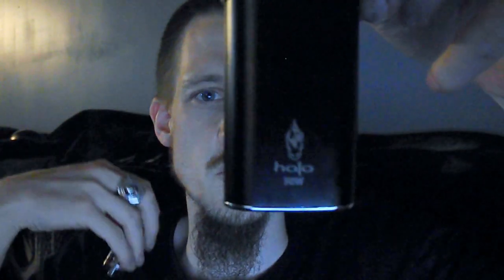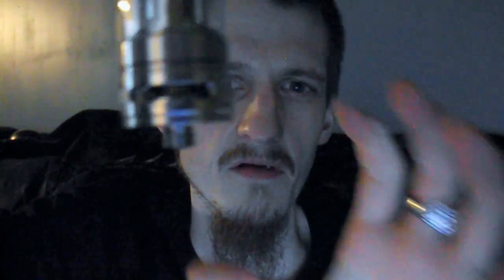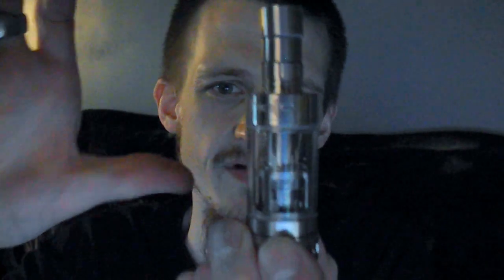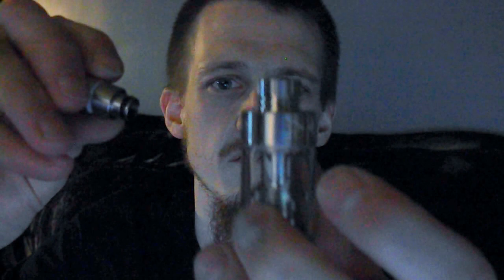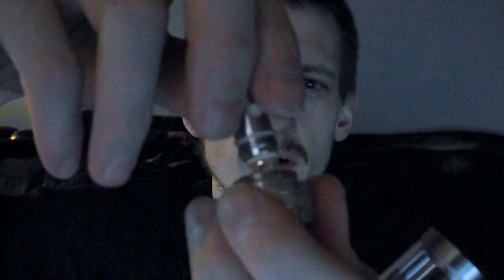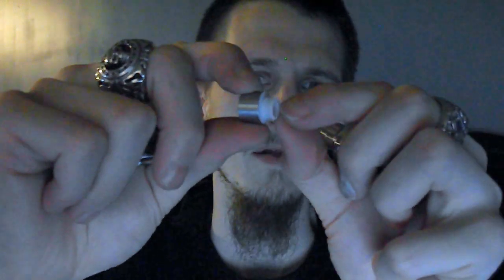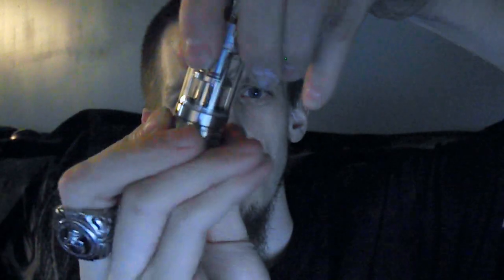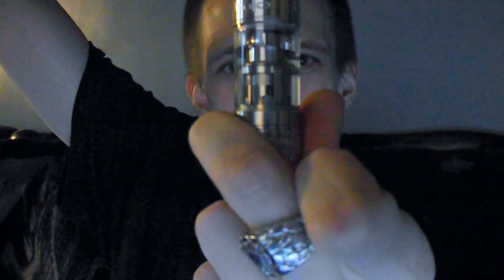Halo Reactor Sub Ohm Tank V2 Version 2 Review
A very nice sub ohm tank from Halo called the Reactor! I love the flavor and the way the coil head sets in the juice keeping it saturated. Another big plus is the huge air vents that can be adjusted for mouth to lung all the way up to full hardcore lung inhales! This thing is KILLER!

Any questions and comments? More unbiased reviews to come!

ALSO a big thing! FIGHT THE FDA JOIN in on the lawsuits aginst them to keep vaping CALM and the way it has always been!